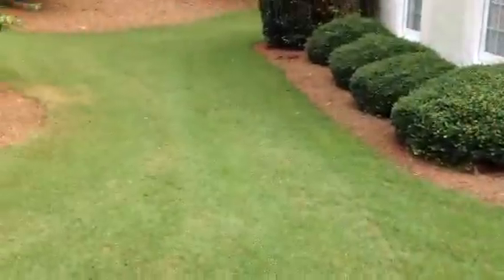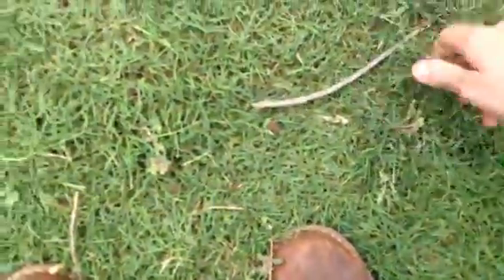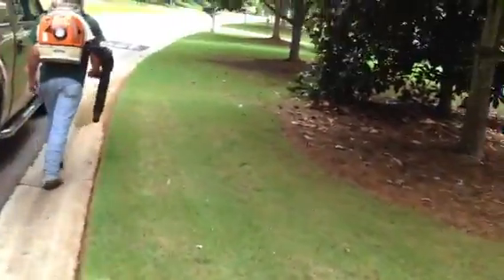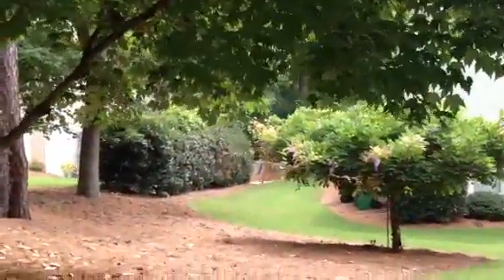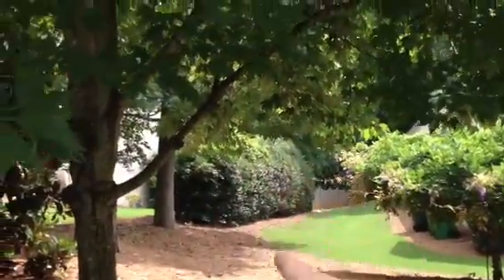General lawn maintenance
Blowing